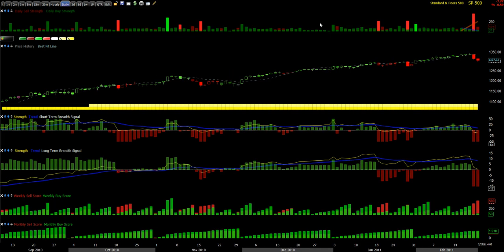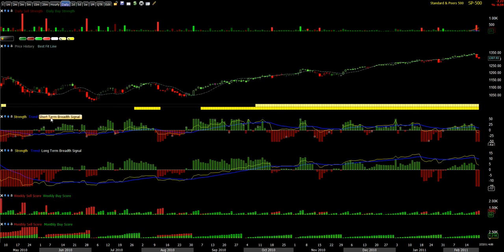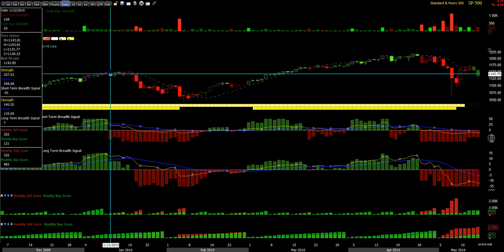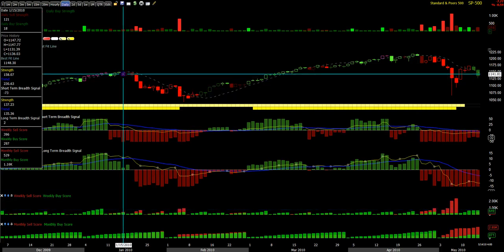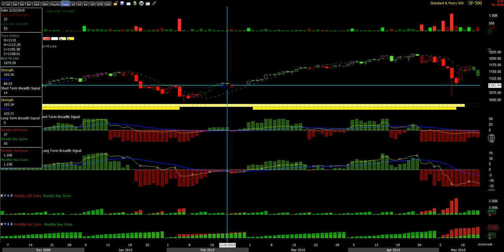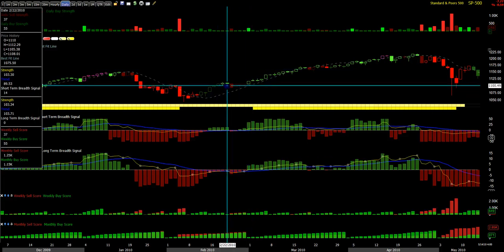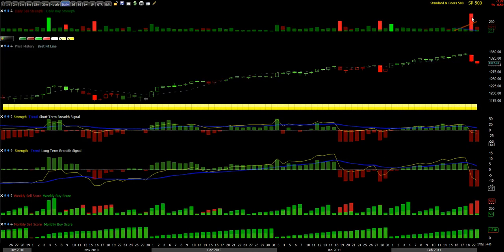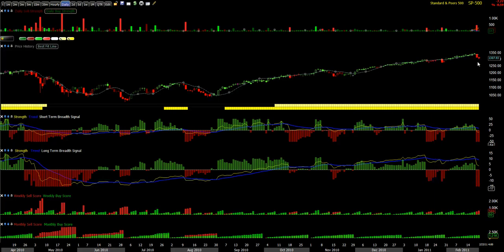SPYder Crusher Trade Timer Market Indicator Dashboard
- SPYder Crusher explains his TradeTimer and the recent market direction change (recorded on 2/23/11). Using this indicator SPYder Crusher catches EVERY major market turn, which he posts on his

**Recorded independently by @SPYder_Crusher.  Reposted here with permission from SPYder Crusher.